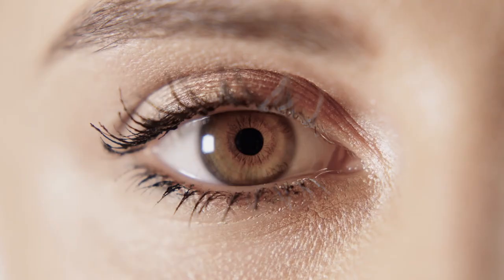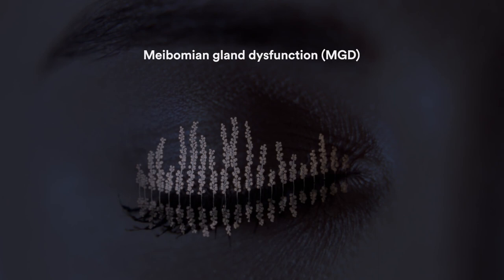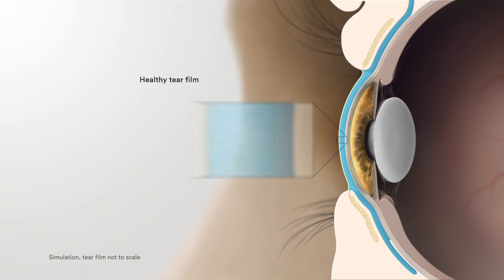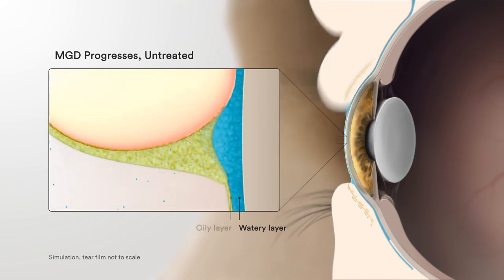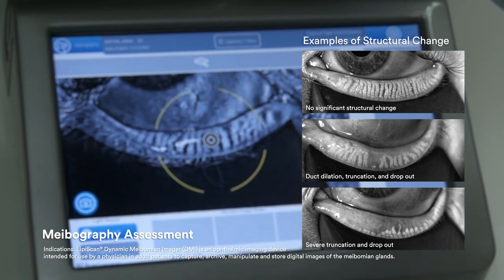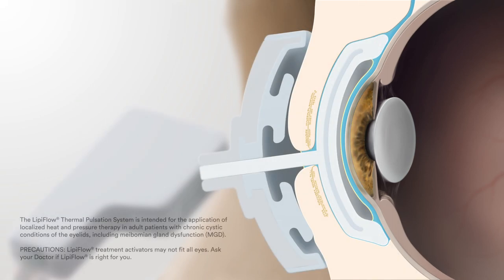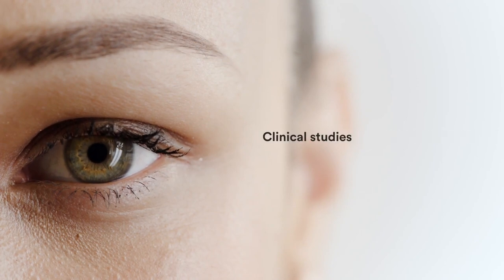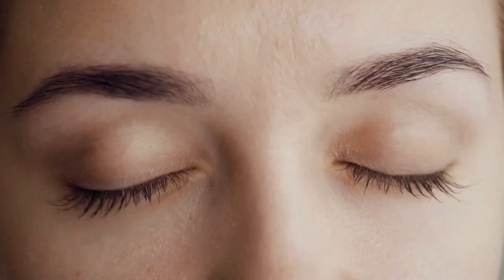LipiFlow For Dry Eye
LipiFlow is a simple, in-office treatment that brings lasting relief to dry, eyes. It does this by restoring the valuable lipids that protect and coat the eye. It is a treatment for your eyelids that effectively combines heat and gentle pressure to loosen the oil trapped within  your Meibomian glands. This treatment reduces dry eye symptoms and has long lasting results. It even increases the length of time that you can comfortably wear soft contacts, by up to 4 hours.